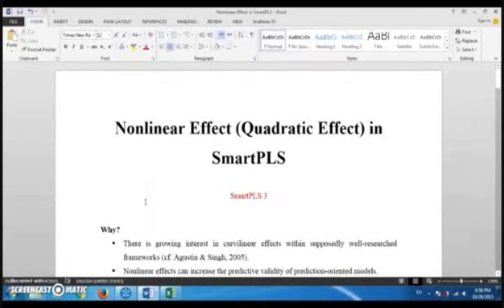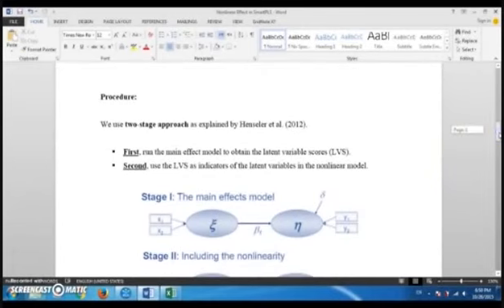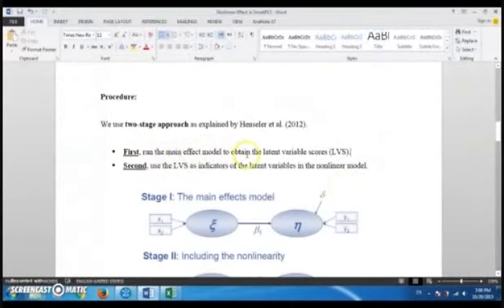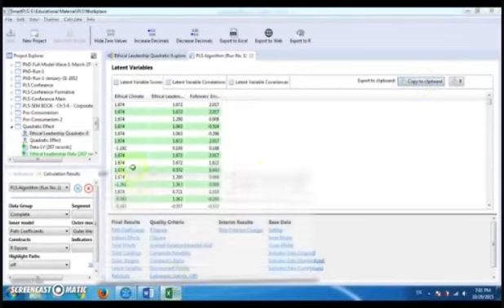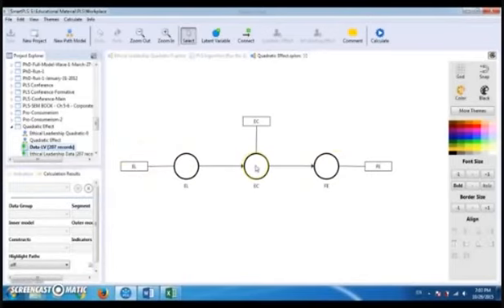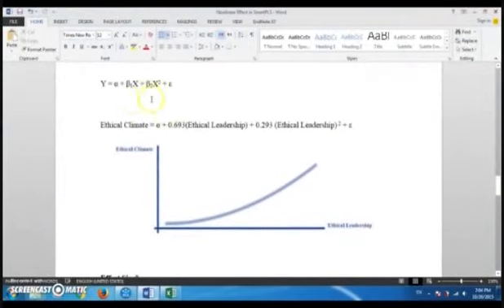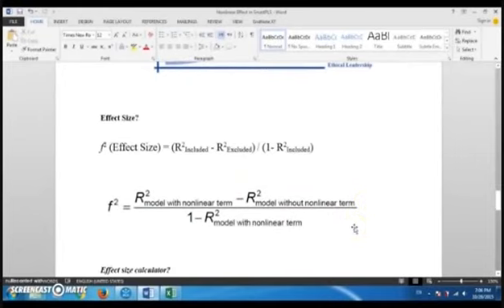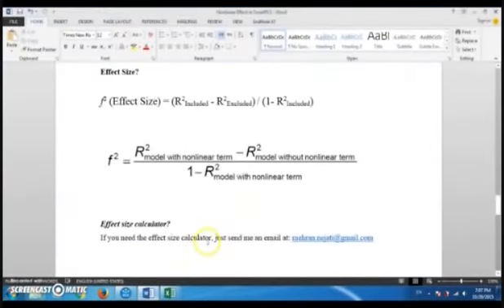Nonlinear Effect (Quadratic Effect) in Structural Equation Modeling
This video provided a step by step guide on how to examine nonlinear effect (quadratic effect) in SmartPLS (a software for Partial Least Squares Structural Equation Modeling).